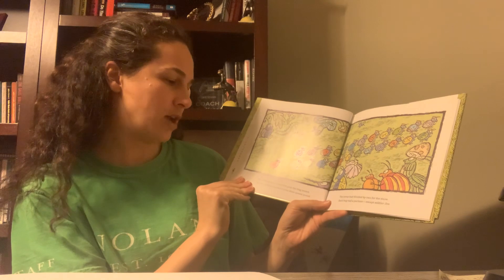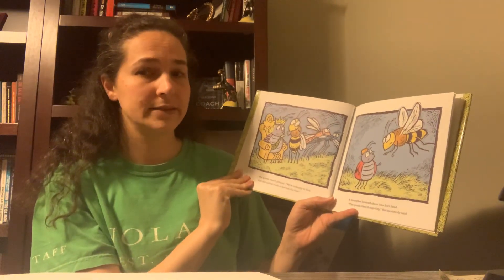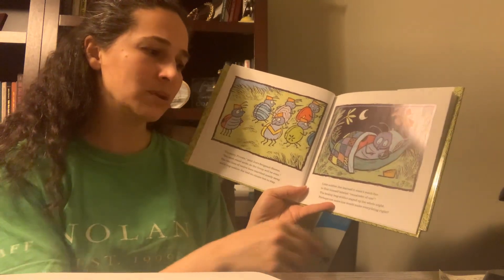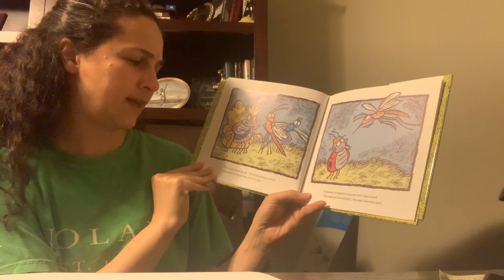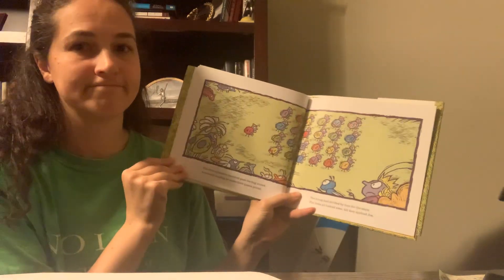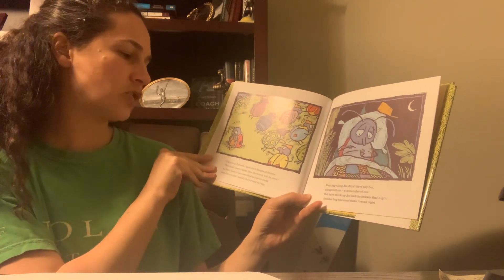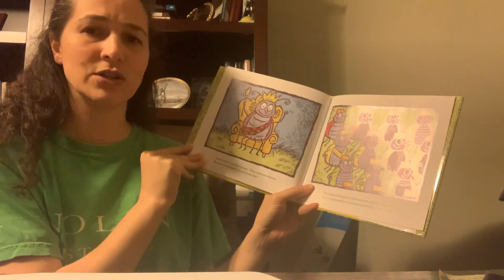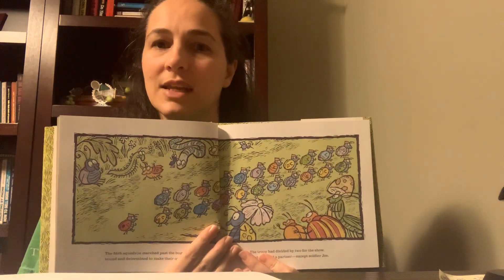A Remainder of One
Math activities included for second, third, and fourth graders after the read aloud.